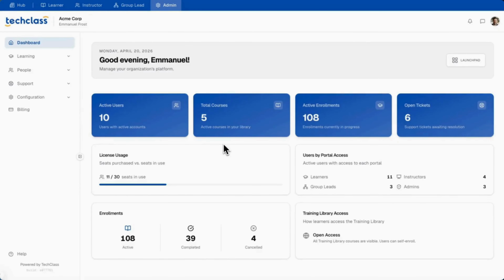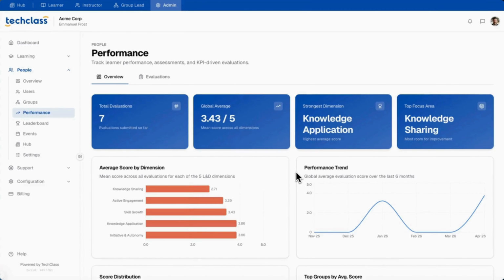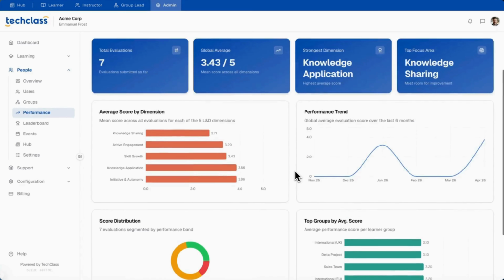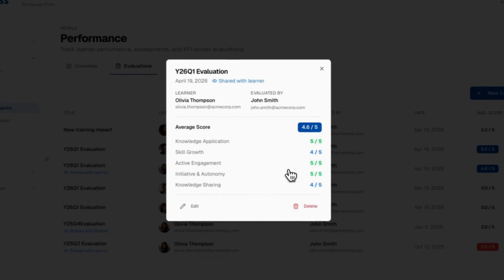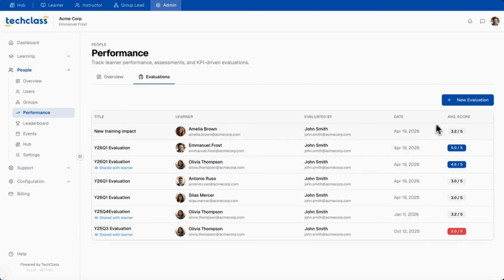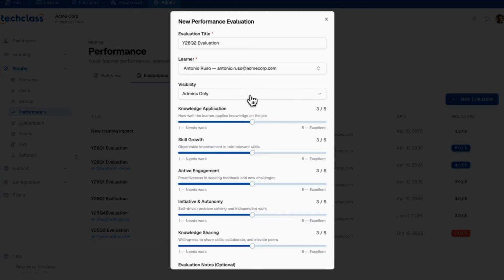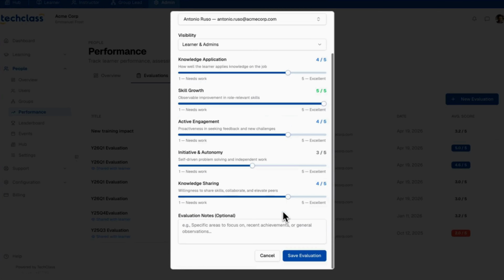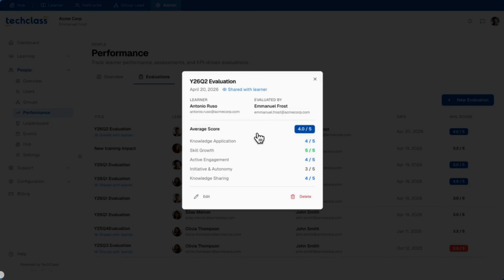TechClass Platform: Managing User Performance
Tracking learner Performance on the TechClass platform allows you to assess skill growth, conduct KPI-driven evaluations, and identify talent gaps across your organization. In this quick video tutorial, we walk you through the entire process from scratch.

- Navigate the Overview dashboard to analyze KPIs and L&D health metrics.
- Create new performance evaluations based on five core L&D dimensions.
- Control evaluation visibility settings for administrators and learners.
- Track individual user performance over time using detailed multi-line charts.
- Edit or securely delete evaluation records to maintain accurate workspace analytics.